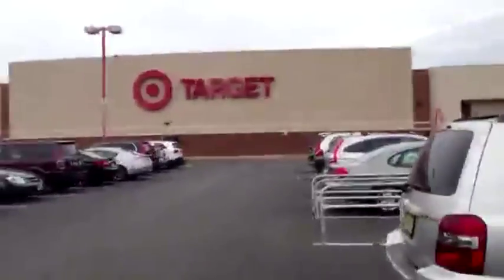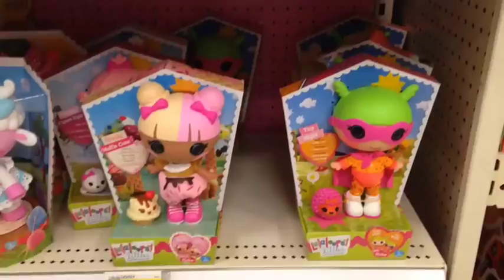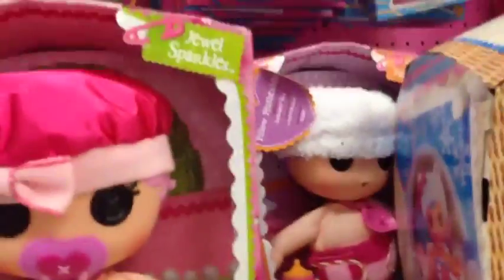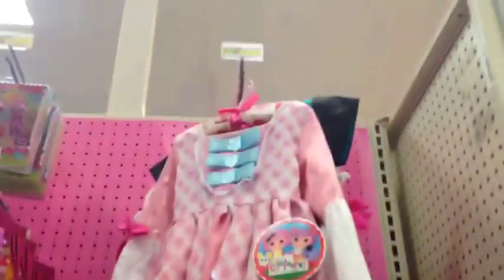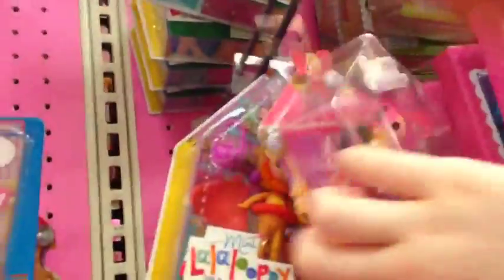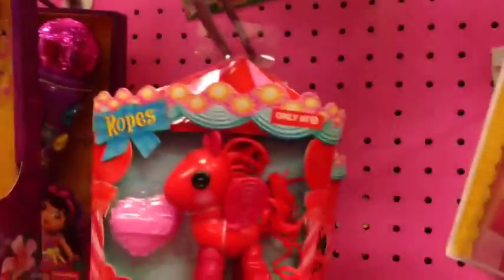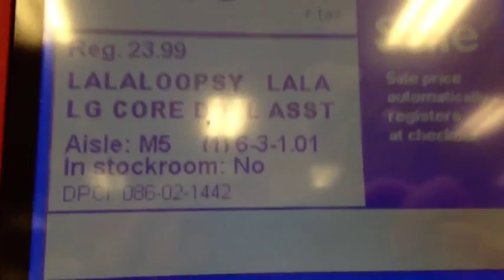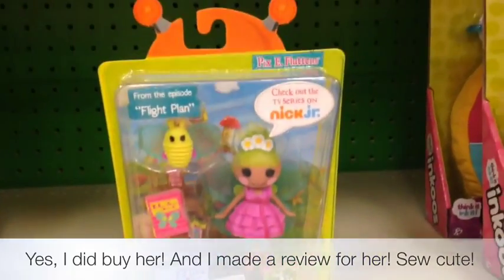Doll Hunting For New Lalaloopsys At Target!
Hey guys! Come doll hunting with me! Did I find Candle, and Rosebud? Watch to find out!